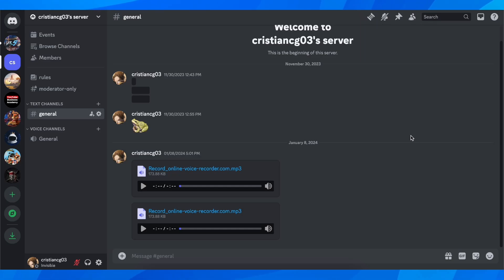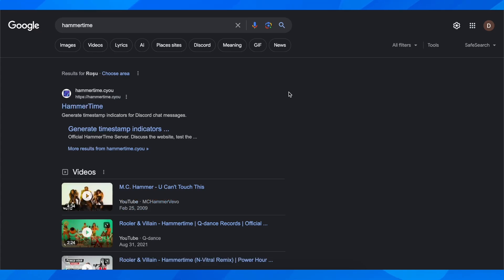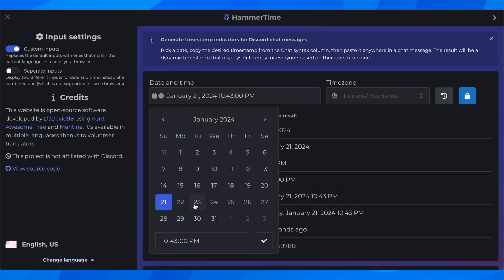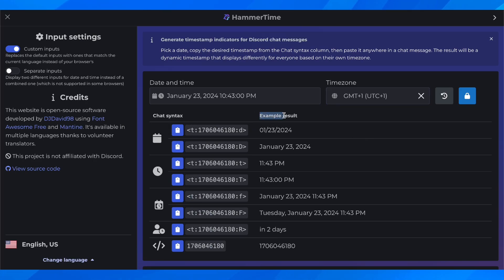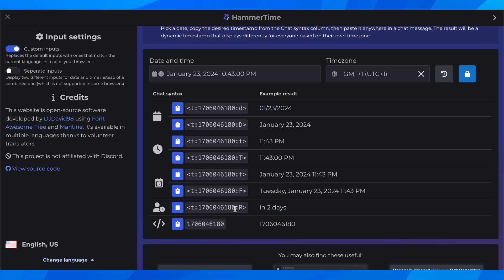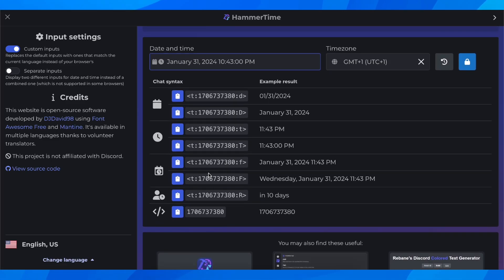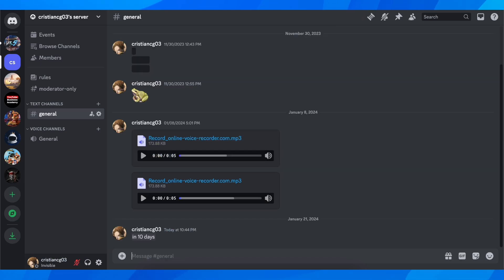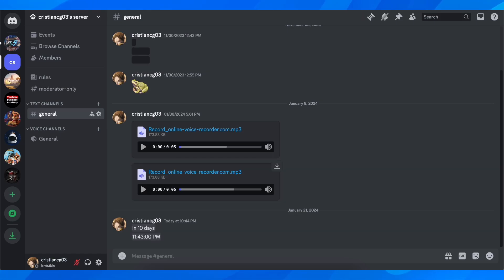How To Set LIVE Timers And Countdowns On Discord - Full Guide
Discord, the popular communication platform, offers a variety of features to enhance the user experience. One such feature is the ability to set live timers and countdowns, allowing users to stay organized and on schedule. Setting a live timer or countdown on Discord is a simple and efficient process. First, select the channel where the timer or countdown will be displayed.

Next, type in the command "/tts [time in minutes]" for a live timer or "/timer [time in minutes]" for a countdown. The timer or countdown will then be displayed in the channel, alerting users when the designated time has elapsed. This feature is perfect for meetings, events, or any other time-sensitive tasks. Stay on track and utilize the live timer and countdown feature on Discord.